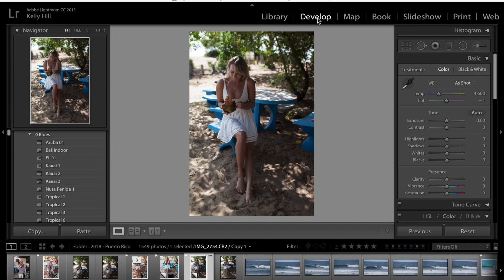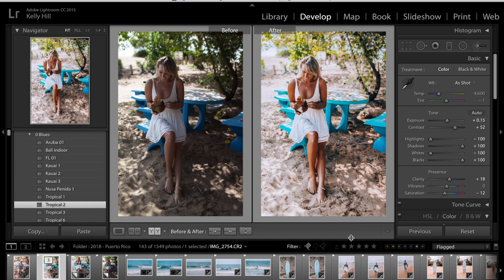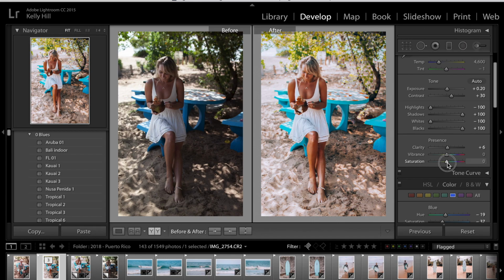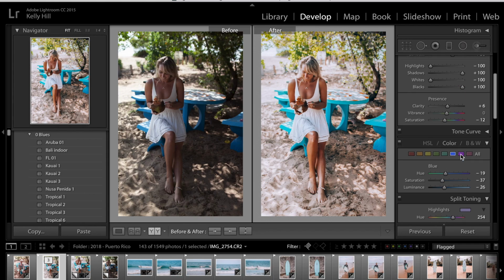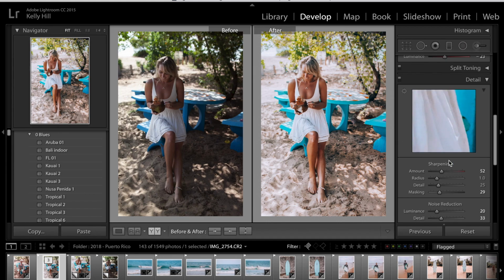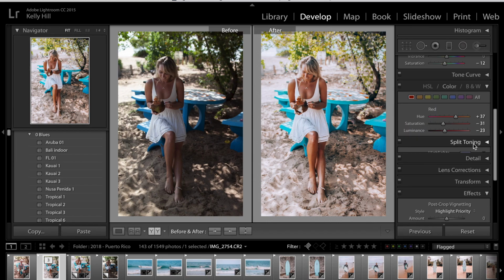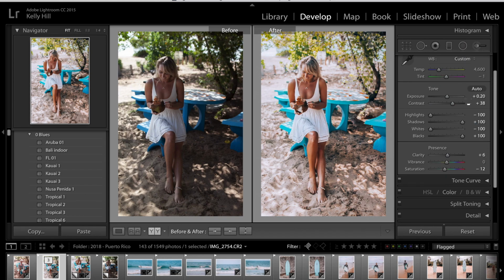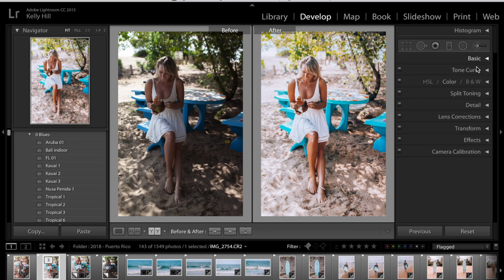HOW I EDIT TRAVEL INSTAGRAM PHOTOS: make my skin look tan, lighten my hair&more *LIGHTROOM TUTORIAL*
Learn how I edit my photos for Instagram using LIGHTROOM - how I expedite my workflow to shoot, edit, and post in the SAME DAY, make my skin look golden and sunkissed, make my blonde hair look less yellow, and bring out the details in your photos! plus more shooting and editing tips for beginners!